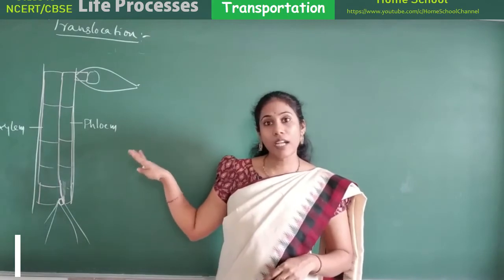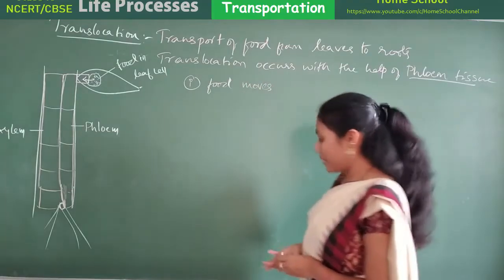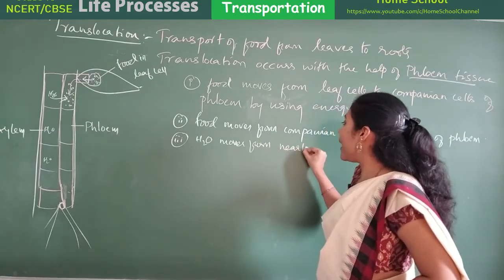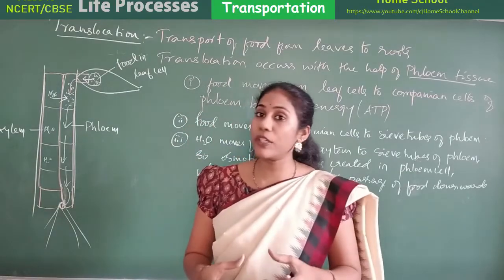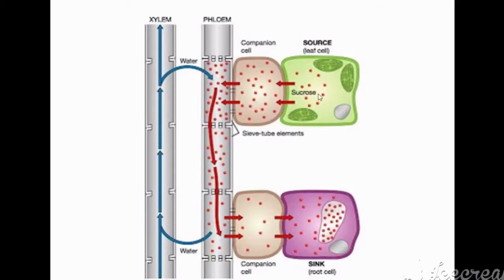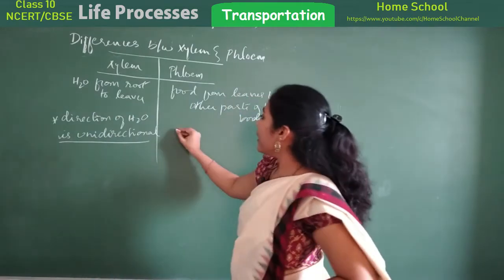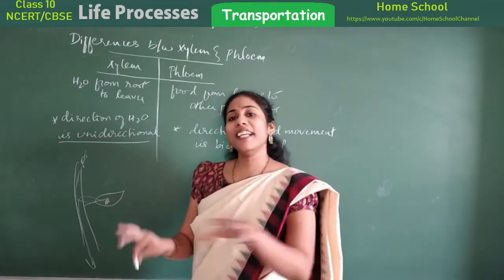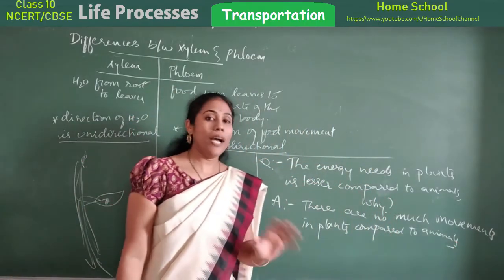Life Processes class 10 | Biology | Translocation | Part-15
Life Processes Translocation Class 10 NCERT | CBSE
This video Explains Transportation in Plant
Translocation